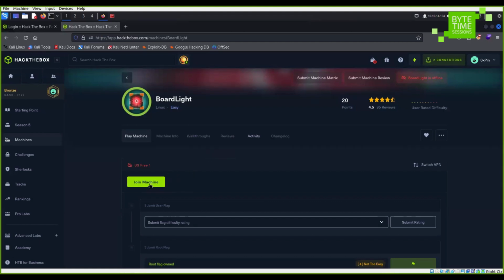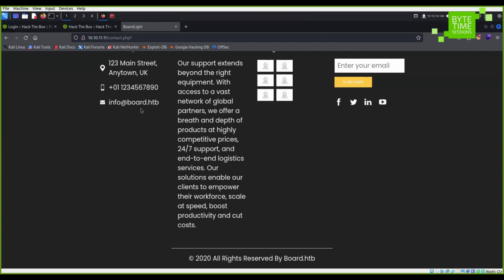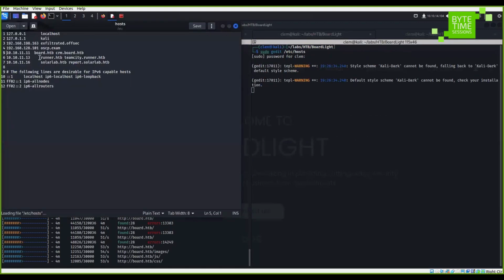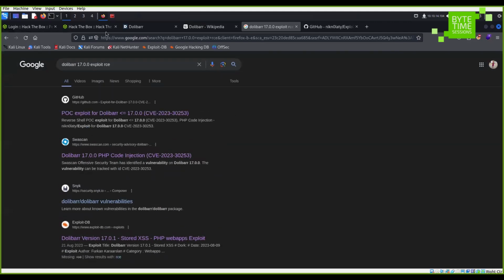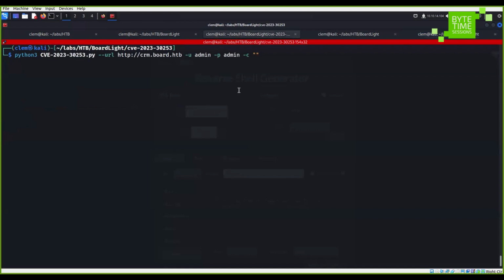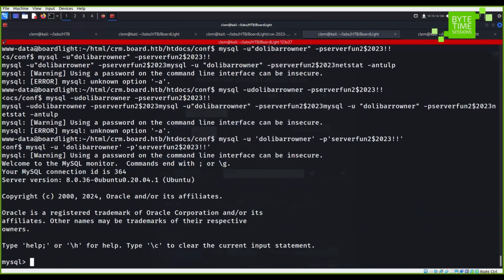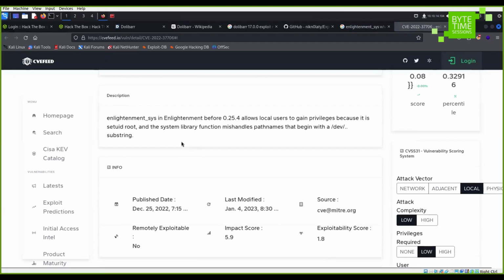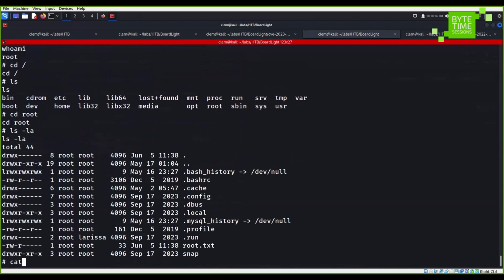BTS_BoardLight_Walkthrough